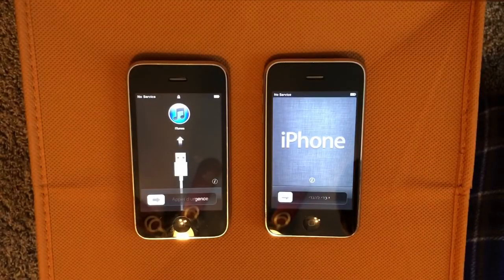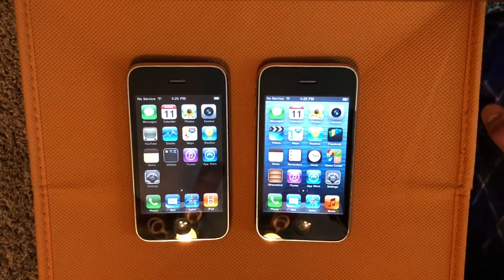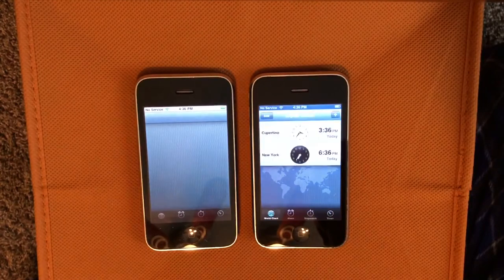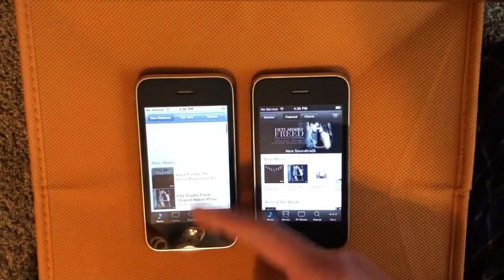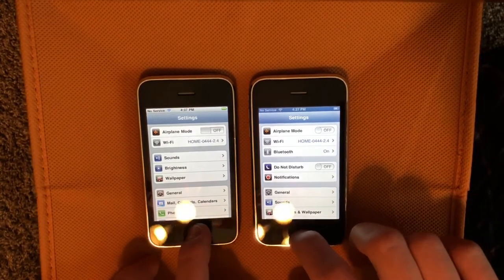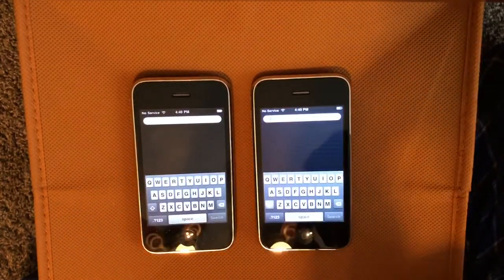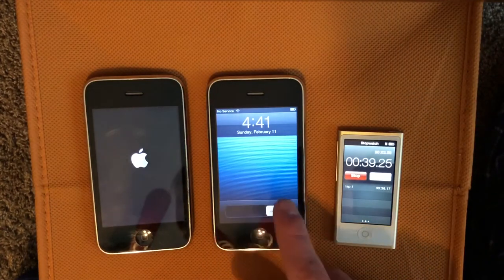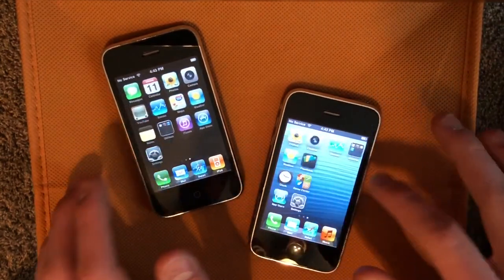iPhone 3G vs. iPhone 3GS Speed Test! | TrevorM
App launching and boot test between the iPhone 3G (iOS 4.2.1) and the iPhone 3GS (iOS 6.1.6)!